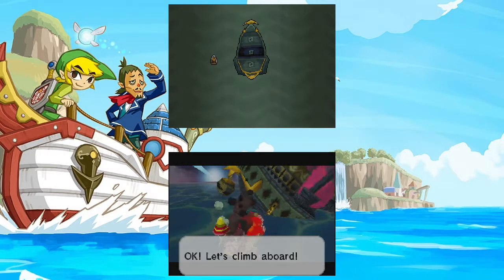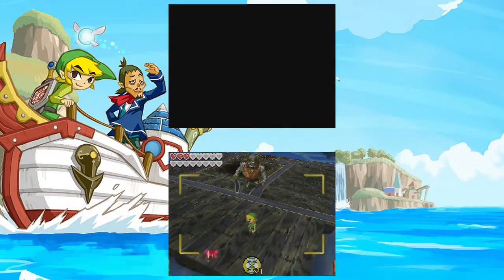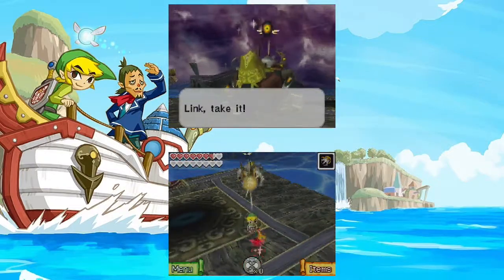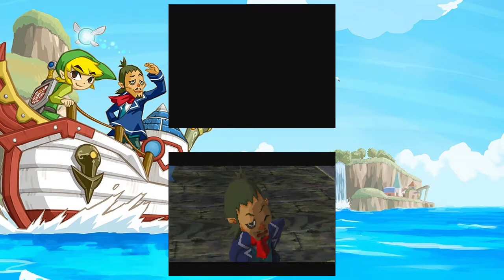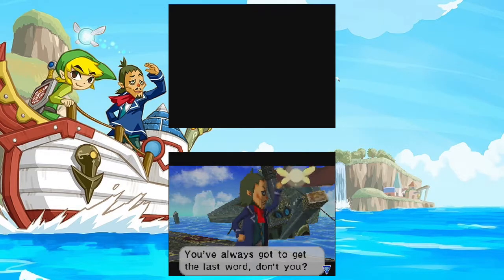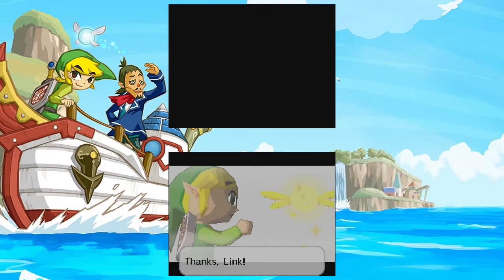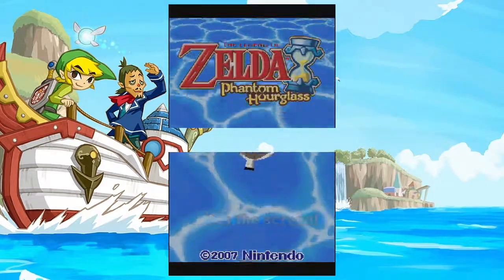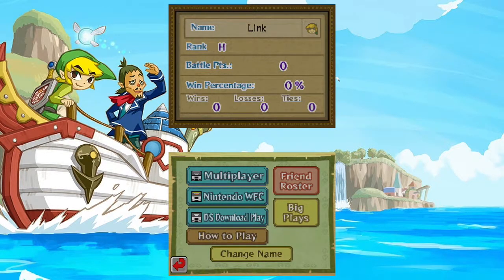Zelda: Phantom Hourglass ~ Part 41: Finale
With the Ghost Ship out of commission, it's time to fight Bellum one more time!